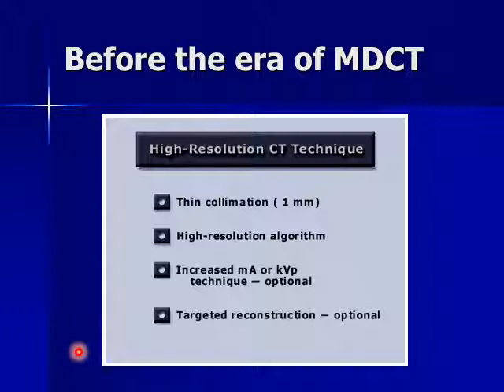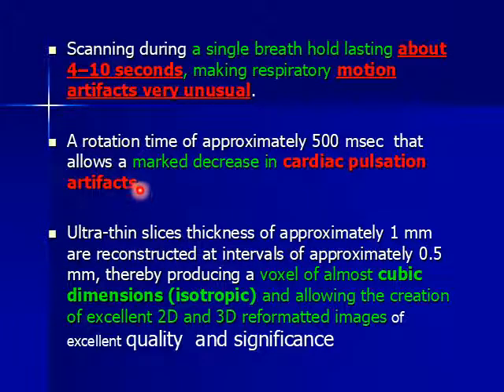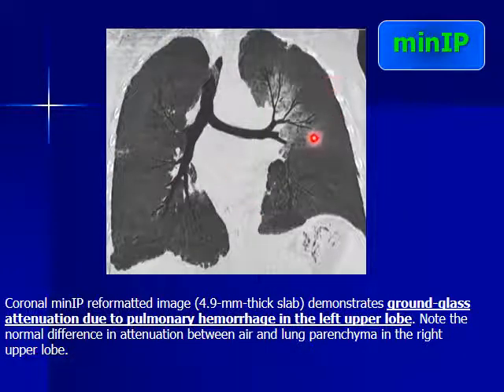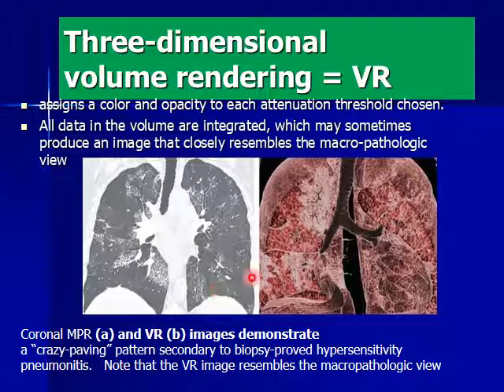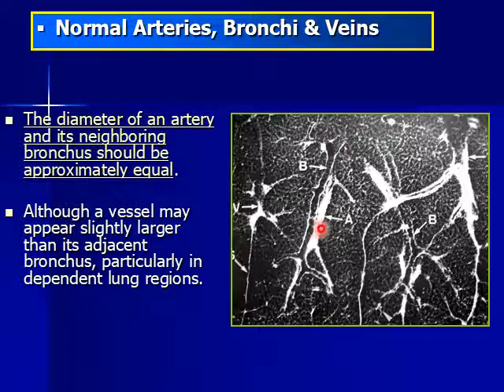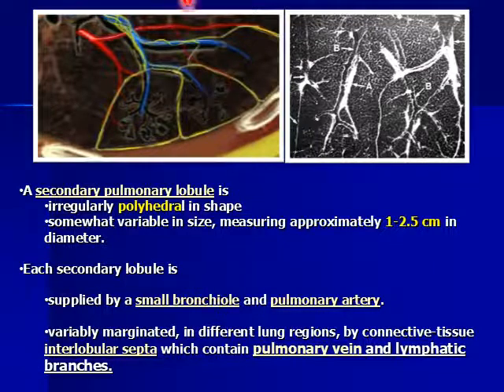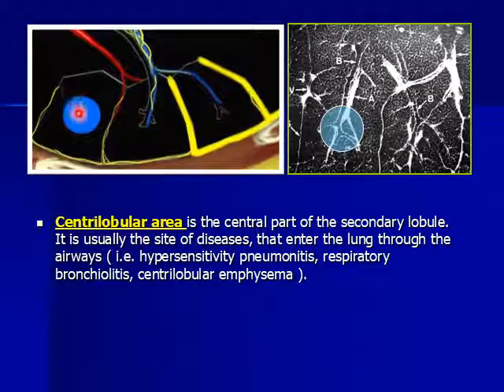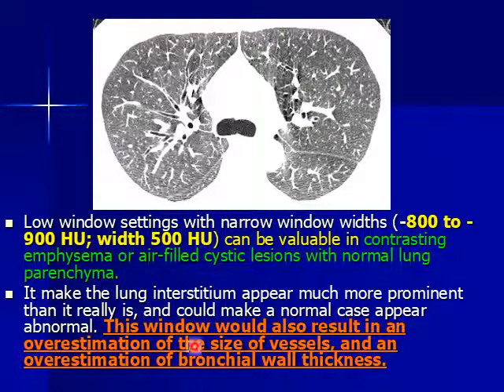HRCT lungs part 1